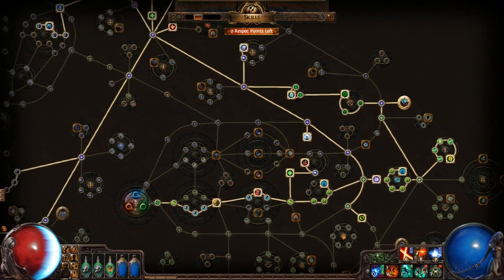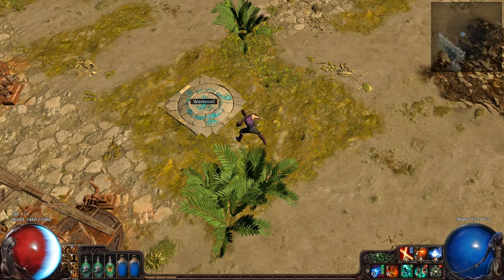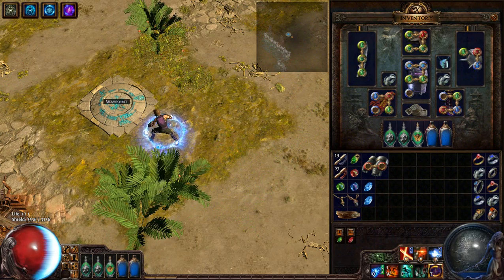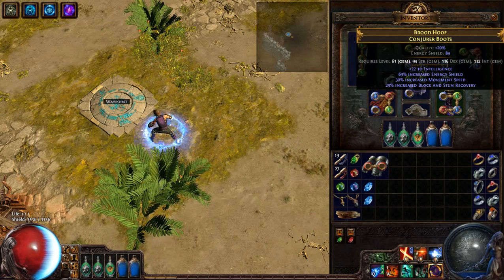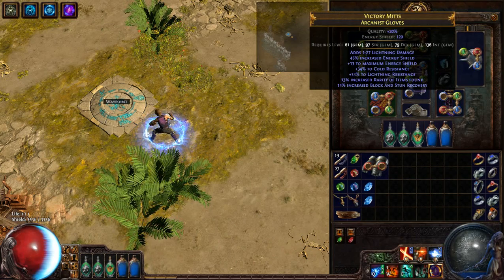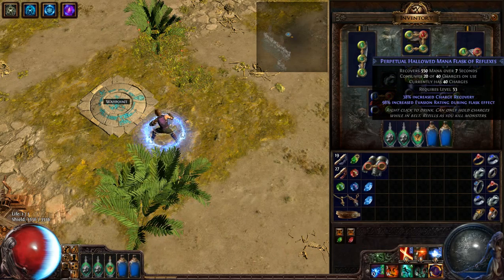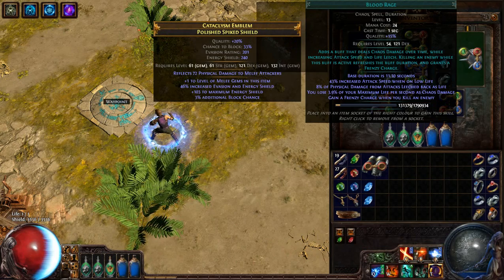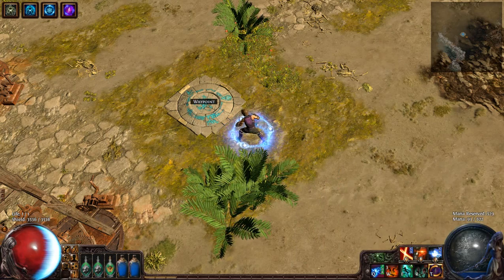Path of Exile (0.10.0) CI Crit Dagger Shadow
Level 70 CI Crit Dagger Shadow with average gear, just to show that CI is still viable